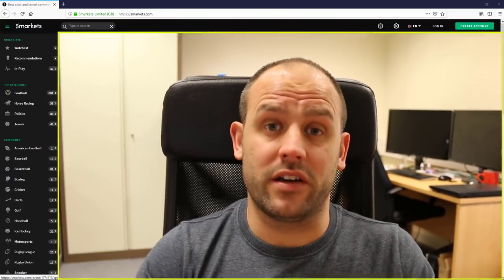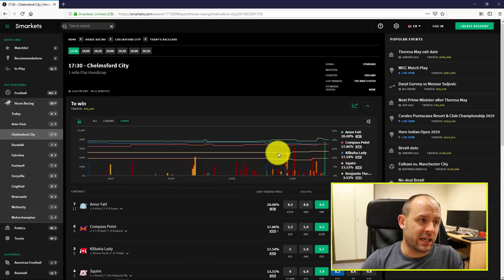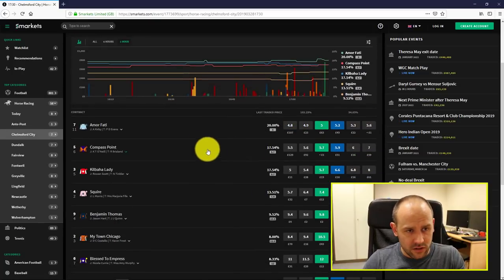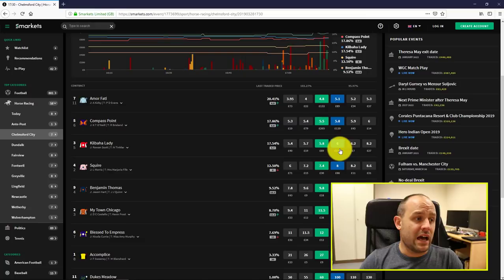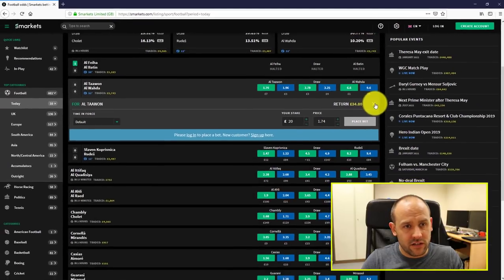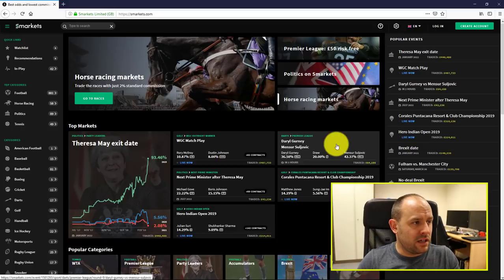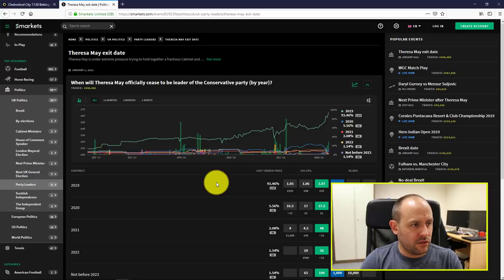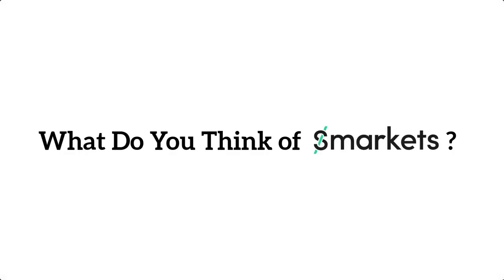Smarkets Review: Is it Any Good? | Commission Rates & Exchange Trading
There have been some questions raised through recent discussions about Smarkets and their additional 1% charge. But it's not the same as the premium charge!

We've put together this short Smarkets review to answer all the main points as fairly as possible.

IN THIS VIDEO:

- General Smarkets review
- Smarkets commission type
- The new 1% charge
- Tools and Smarkets API
- The brains behind Smarkets
- Pro's and Con's of the exchange

The main concerns amongst those we have seen centre around commission structures, extra charges and the amount of liquidity that is available on Smarket exchange.

If matched betting, trading or just having a punt they're important issues. However, not everybody see's the problems faced on both sides of the fence. Hopefully this review will serve as an open and honest account of what we believe the situation is.

If you're trading out or not, it's good to understand the motivation behind the apps and platforms you use.

Thanks for taking time out to watch!